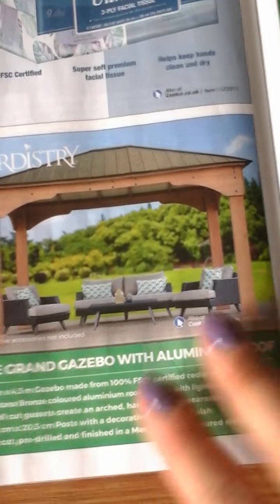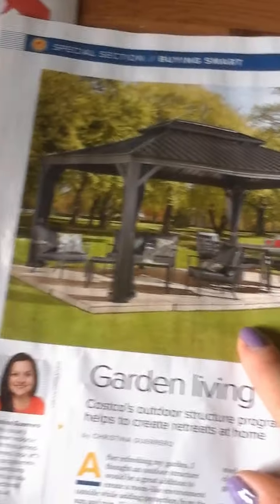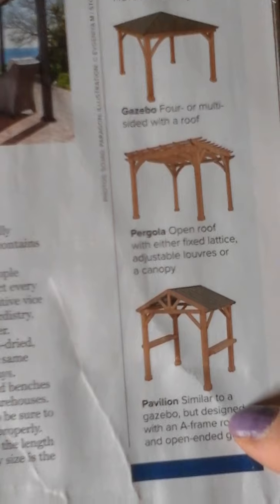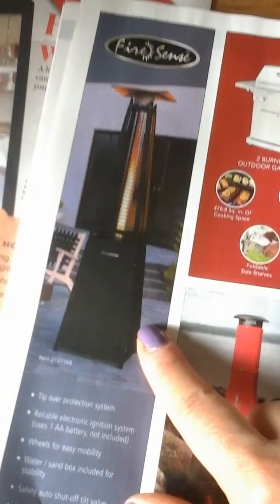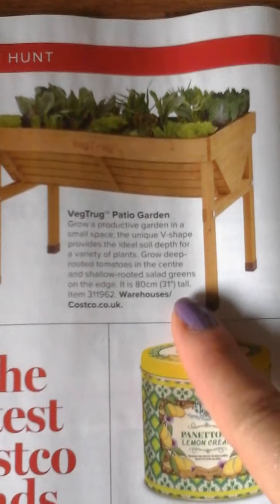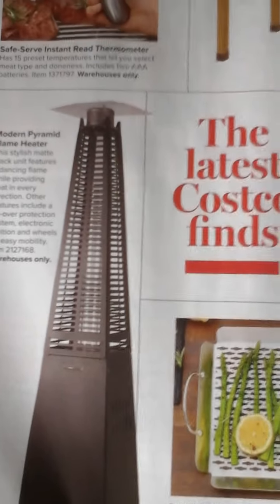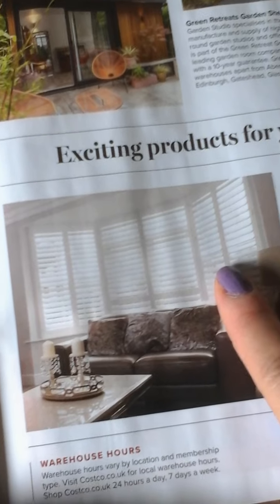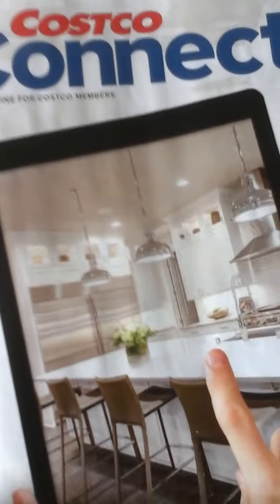COSTCO MAGAZINE (costco members)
if u have a membreship card,u can buy everything!!! 😃😃😃